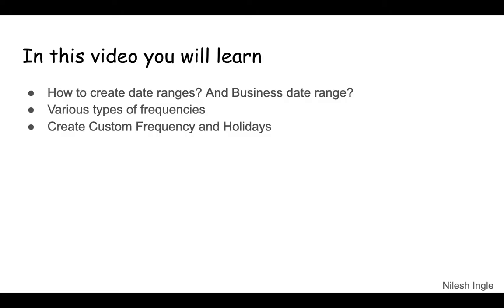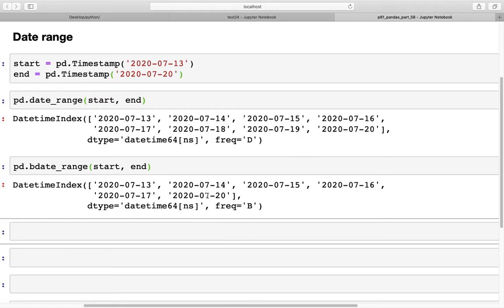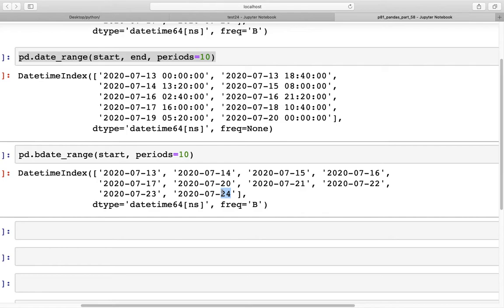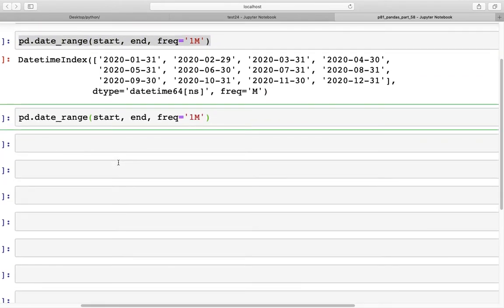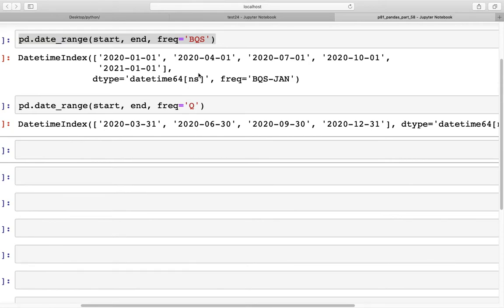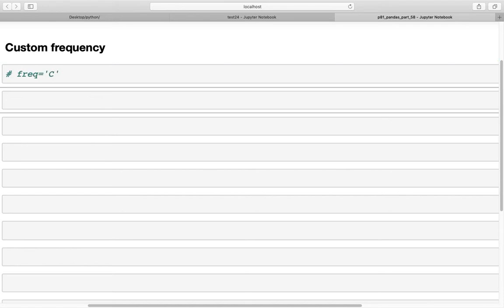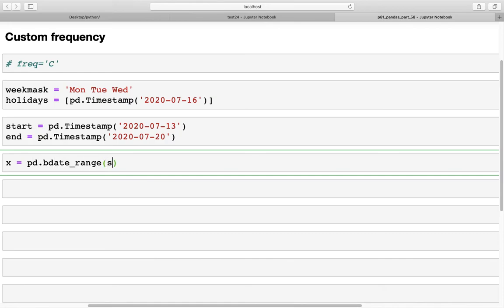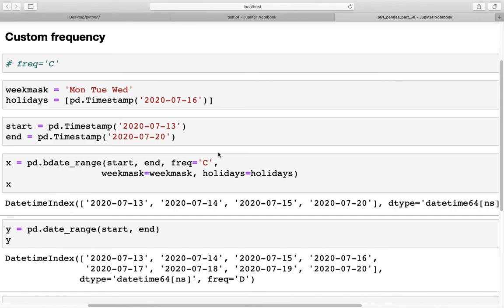#81 Pandas (Part 58): Time: Business date range, periods, frequency, custom frequency | Tutorial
The video discusses how to create date ranges, business date range, and utilize periods, frequency. Also discusses how to create custom datetime frequency in Pandas in Python.

Timeline
(Python 3.7)

00:00 - Welcome
00:10 - Outline of video
00:31 - Open Jupyter notebook
00:56 - Date range: create start and end dates
01:37 - Date range: pd.date_range()
01:46 - Business date range: pd.bdate_range()
02:46 - Date range: with 'periods'
03:16 - Business date range: with 'periods'
03:58 - Frequency of date range: create start and end dates
04:40 - Frequency of date range: pd.date_range(): freq='1M'
05:13 - Frequency of date range: pd.date_range(): freq='BQS'
05:54 - Frequency of date range: pd.date_range(): freq='w'
06:00 - Frequency of date range: pd.date_range(): freq='M'
06:06 - Frequency of date range: pd.date_range(): freq='SM'
06:18 - Frequency of date range: pd.date_range(): freq='BM'
06:36 - Frequency of date range: pd.date_range(): freq='Q'
06:46 - Frequency of date range: pd.date_range(): freq='QS'
06:57 - Frequency of date range: pd.date_range(): freq='H'
07:00 - Frequency of date range: pd.date_range(): freq='min'
07:07 - Frequency of date range: pd.date_range(): freq='S'
07:20 - Frequency of date range: pd.date_range(): freq='D'
08:26 - Custom frequency: weekmask
08:36 - Custom frequency: holidays
08:36 - Custom frequency:
09:06 - Custom frequency: start and end dates
09:38 - Custom frequency: Business date: pd.bdate_range()
11:13 - Ending notes